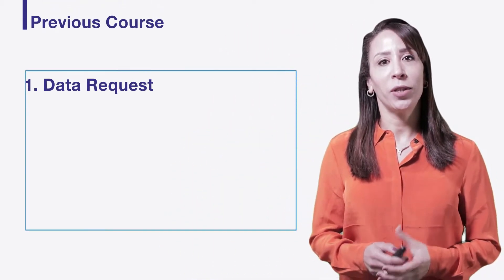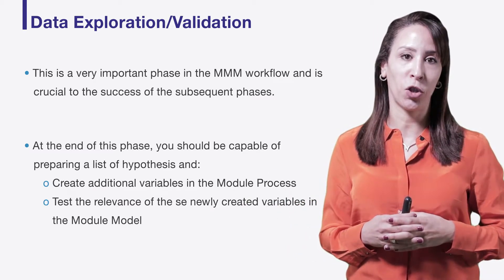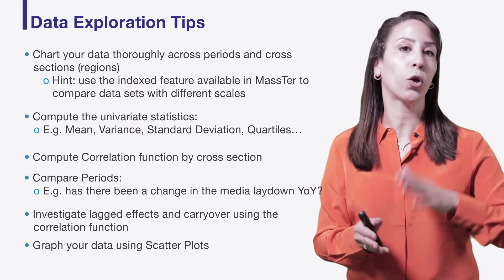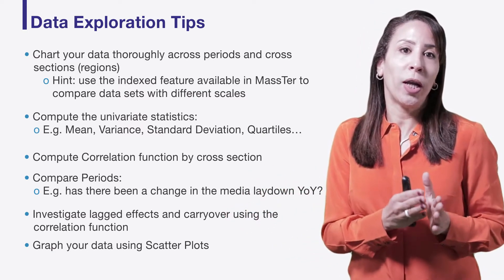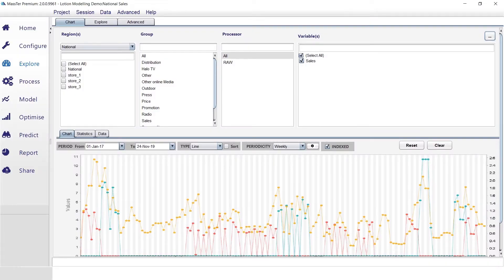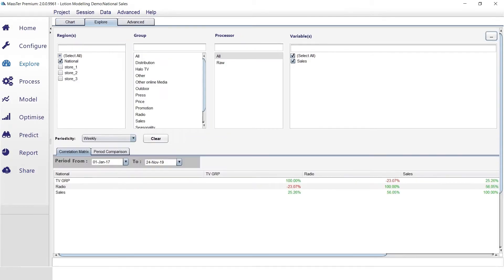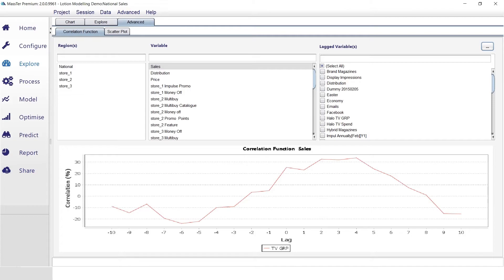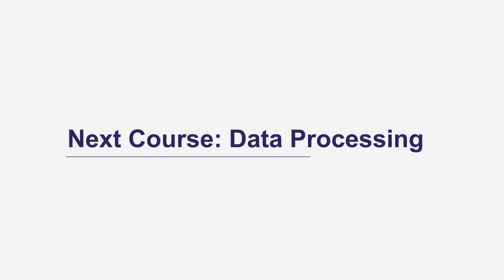Episode 4: Data Exploration - Marketing Mix Modeling Master Classes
Once all data needed for the project is collected, the data check phase starts. Exploring, charting and analyzing each piece of data is an essential step.

Learn about some of the important univariate and multivariate statistics as well as exploration techniques that help you build sound modeling hypothesis.

Episode 4 outline:
1) Data Exploration Tips
2) Data Exploration Charts